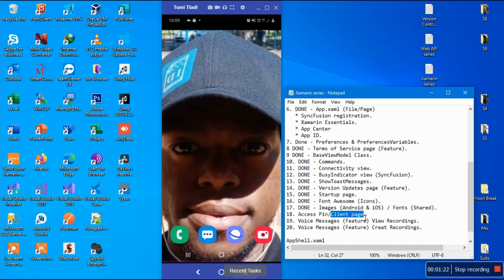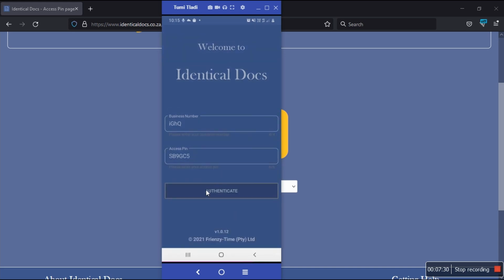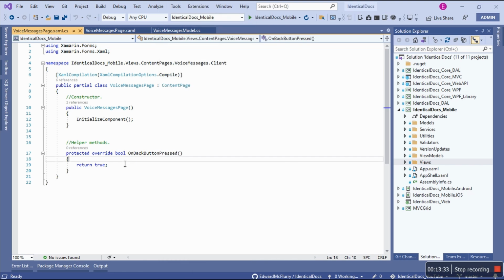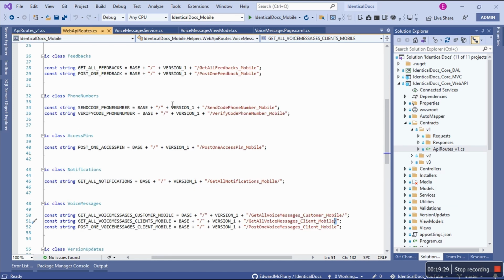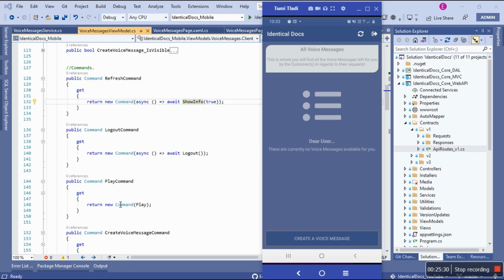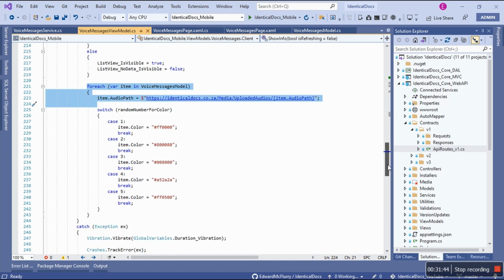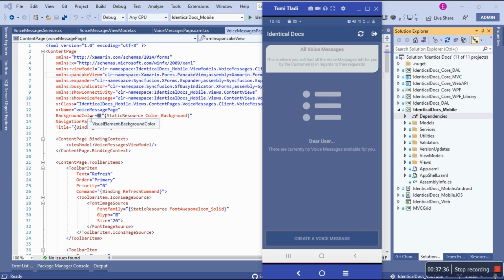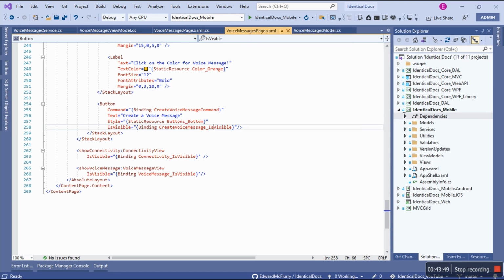104 - Part 1 Voice Message page (Xamarin.Forms) Series by Tumi Tladi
In this Video, I show off the 1st part of Voice Messages (Feature) page that focuses on using the Plugin in Xamarin capable enough to PLAY Voice Messages or Audio Recordings.